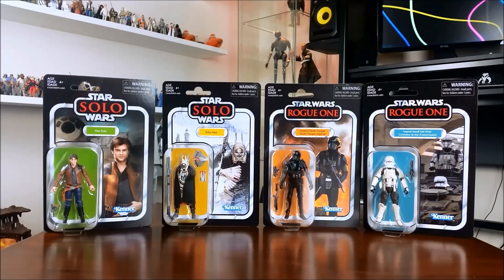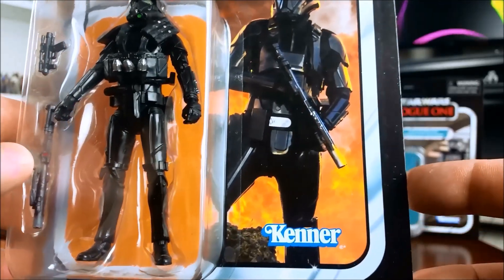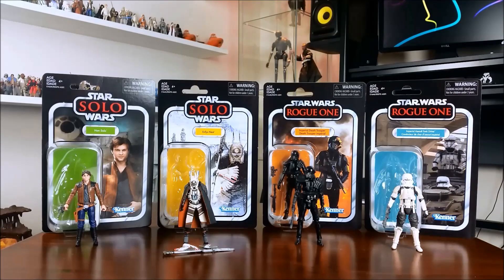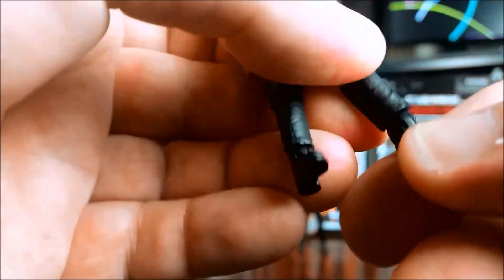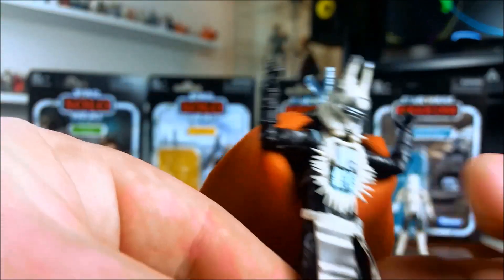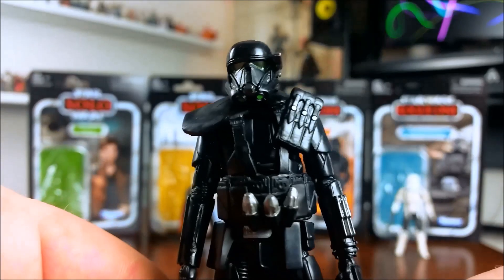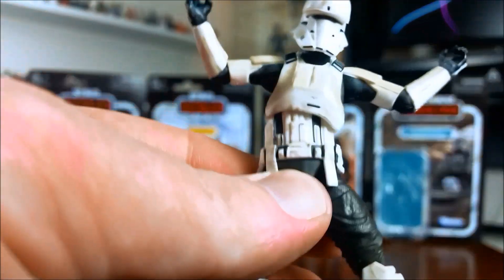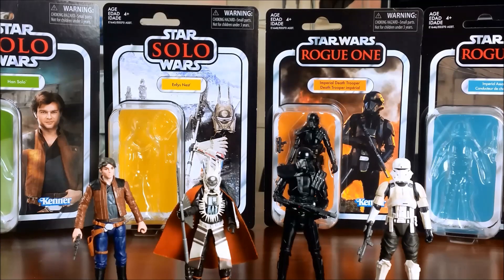Star Wars The Vintage Collection 2018 wave 2 in hand review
I received wave 2 of the 2018 Star Wars The Vintage Collection in the mail today so here it is!  Young Han Solo, Enfys Nest, Imperial Death Trooper and Imperial Assault Tank Driver.